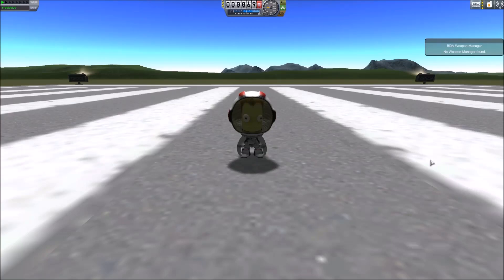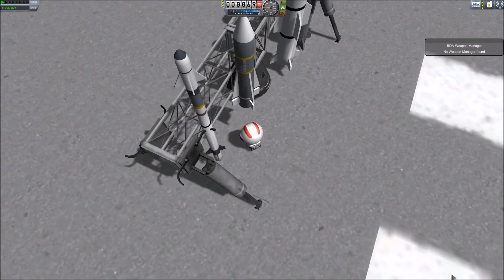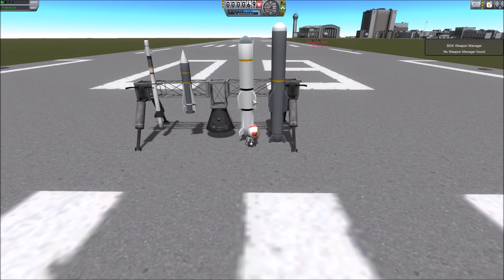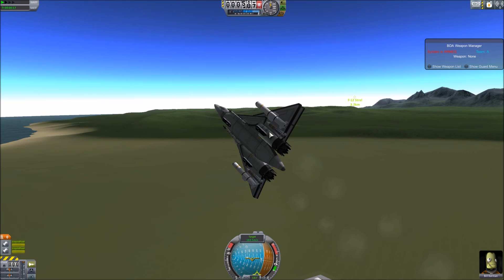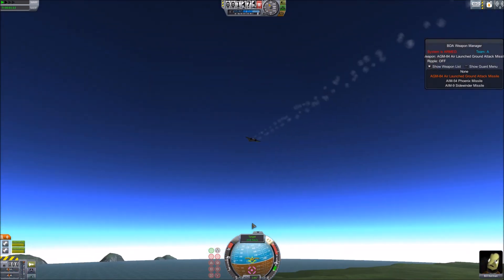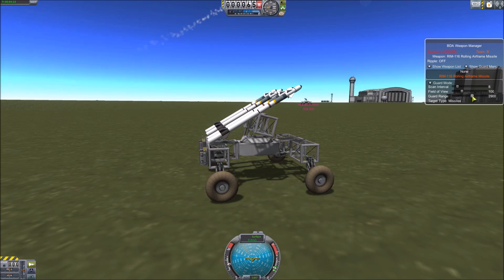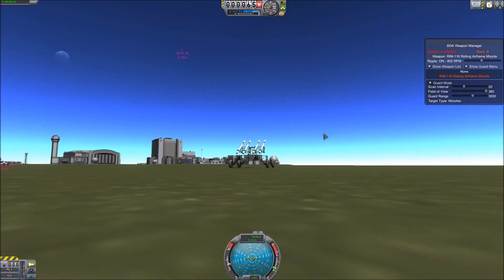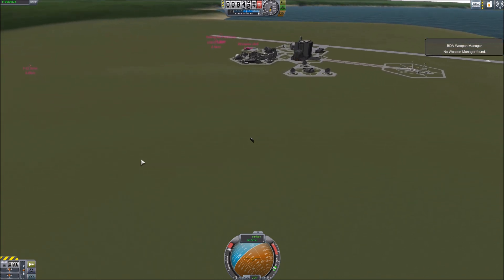KSP PEW R2 Demo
Just a brief demo video for release 2 of PEW an addon for BDArmory

sorry about the poor audio quality